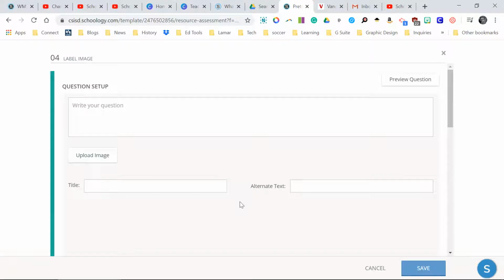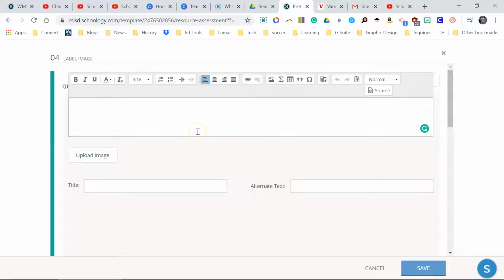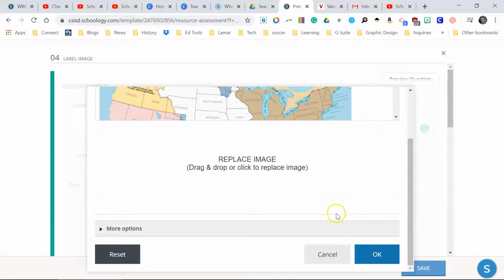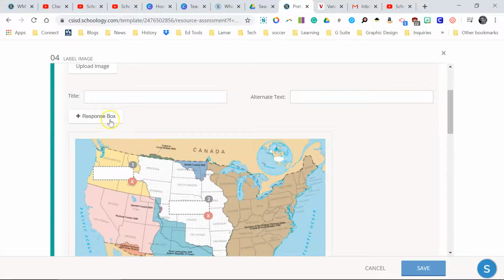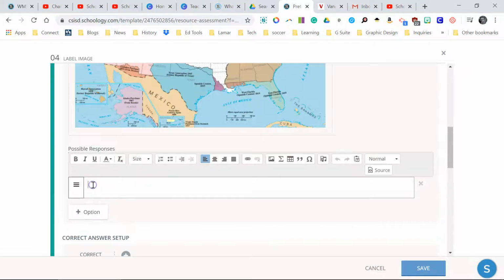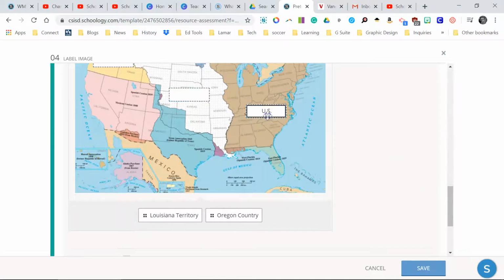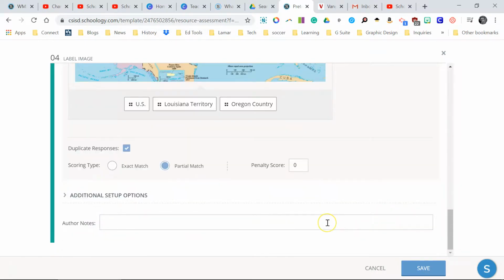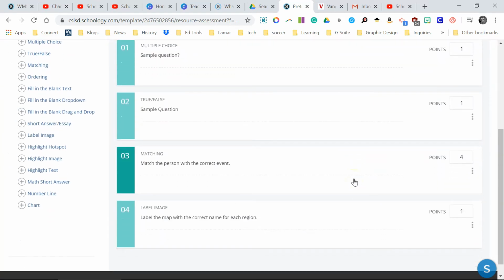Schoology Assessments: Label an image